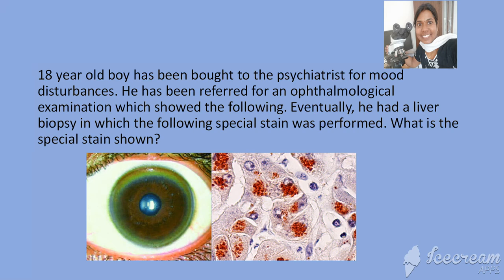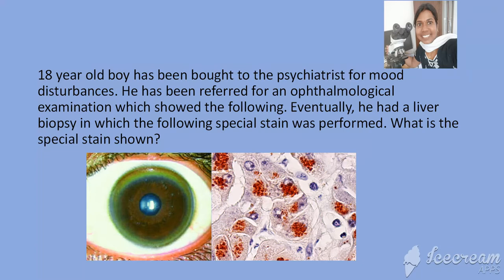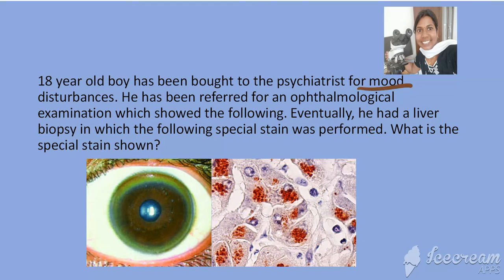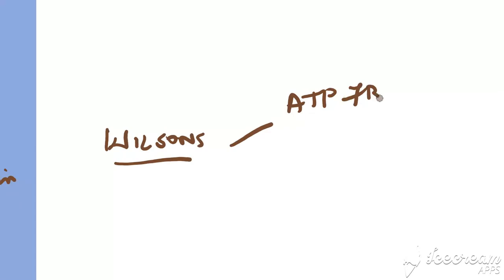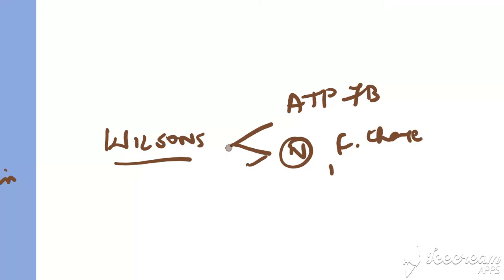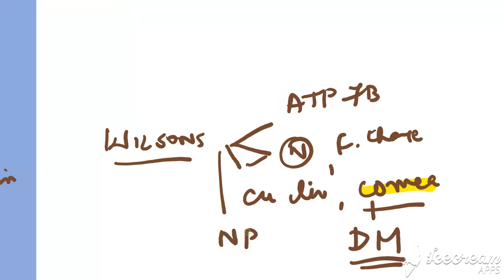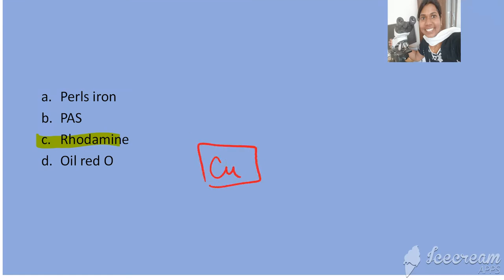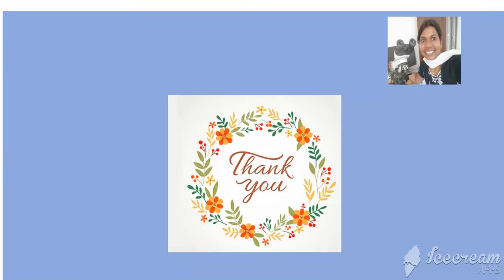Pathopearls_ Radhika; Wilson's sydrome